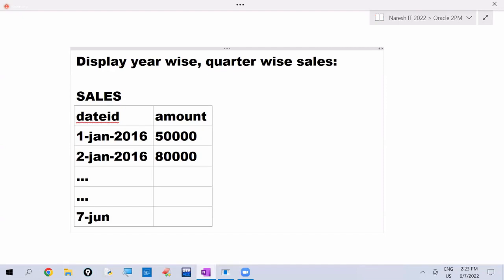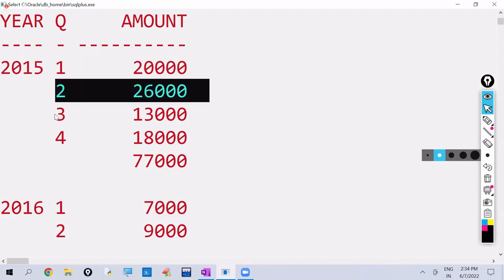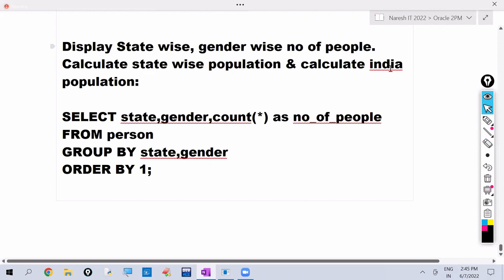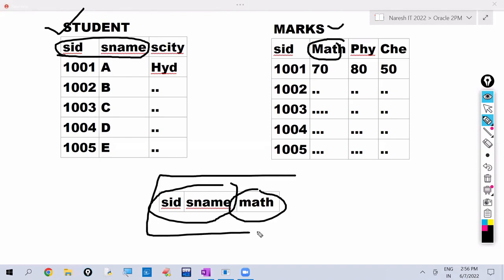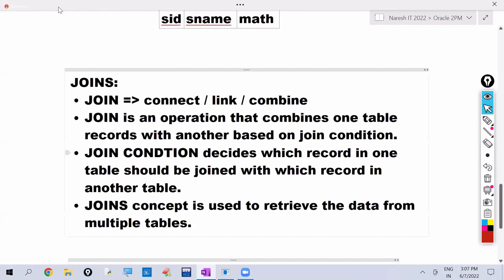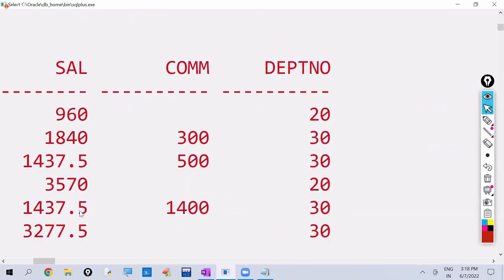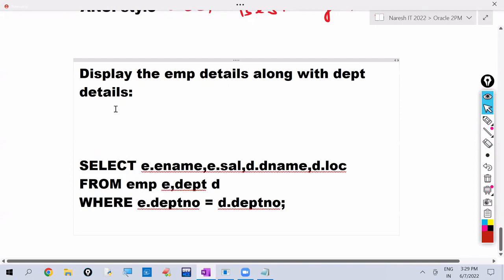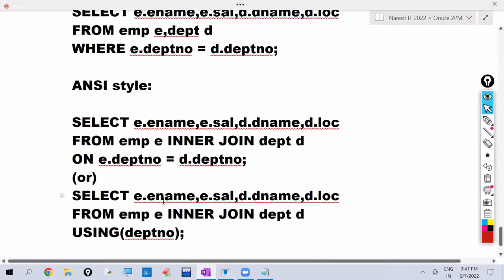Session 34 7 Jun Oracle Joins